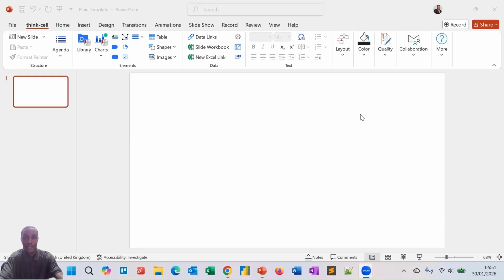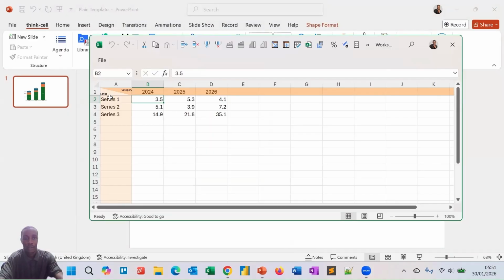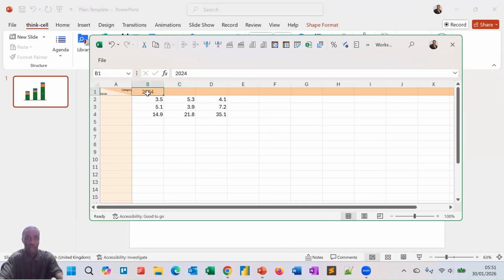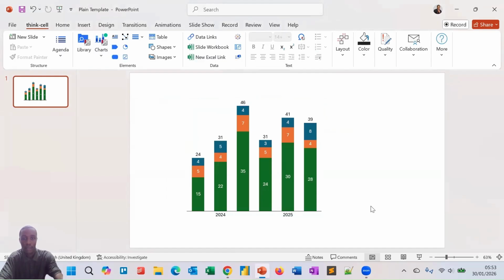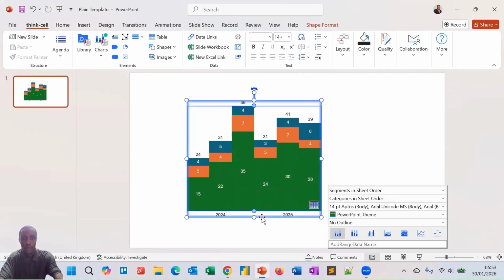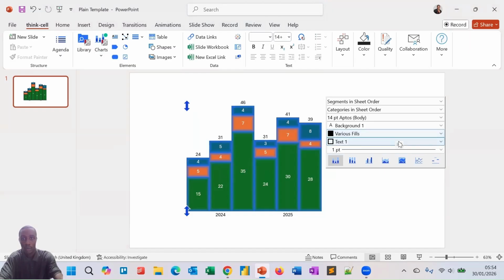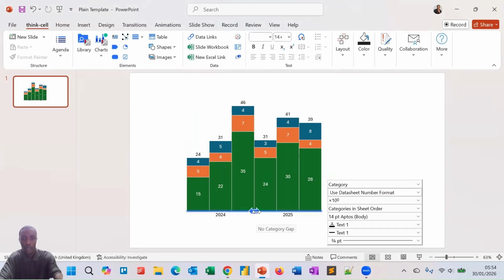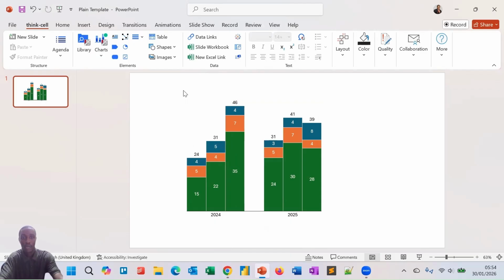Think-Cell Stacked Clustered Charts Tutorial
Master stacked clustered charts in Think-Cell and present complex comparisons clearly in PowerPoint.

This tutorial walks you through creating, structuring, and formatting stacked clustered charts to visualize multiple data dimensions—perfect for consulting, finance, and executive presentations.

Designed for professionals who want clean, accurate, and decision-ready slides using Think-Cell.